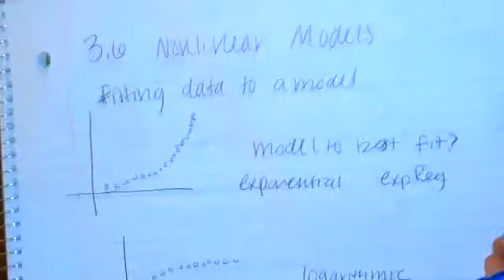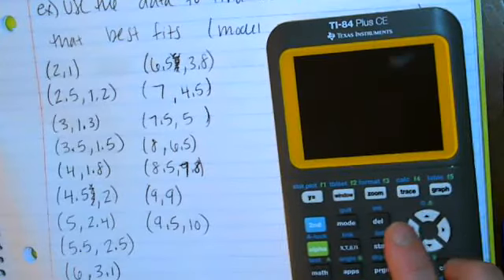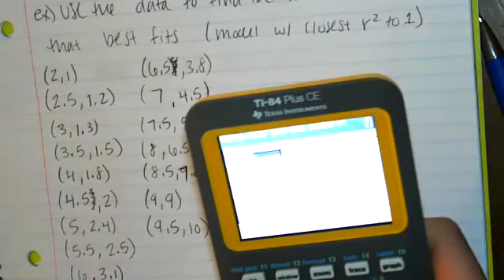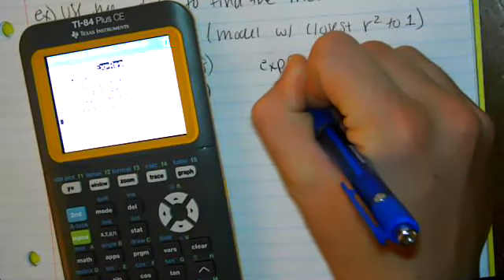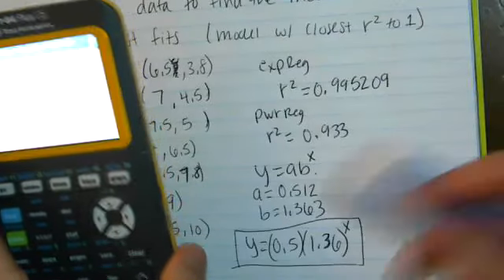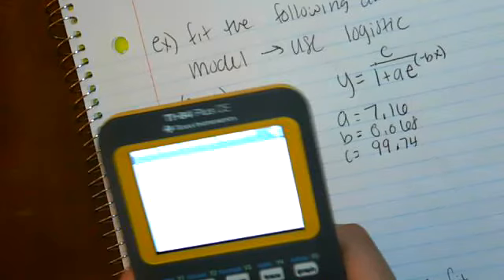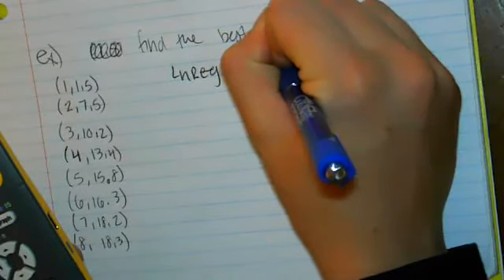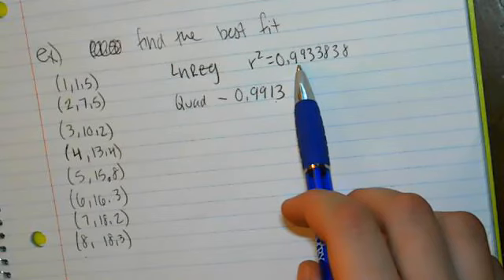precalc 3 6